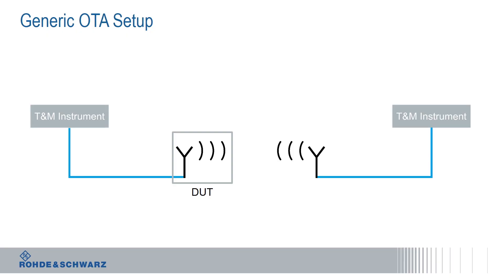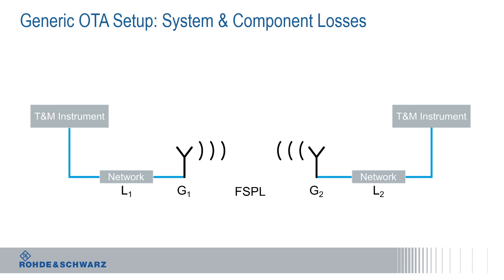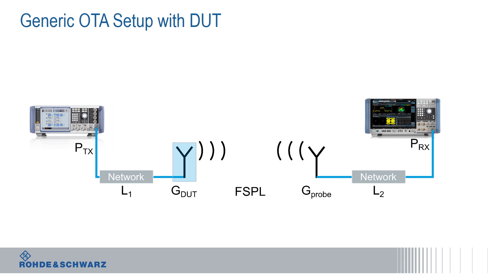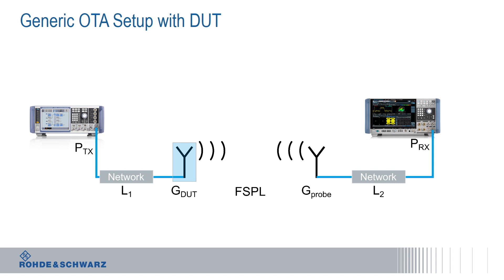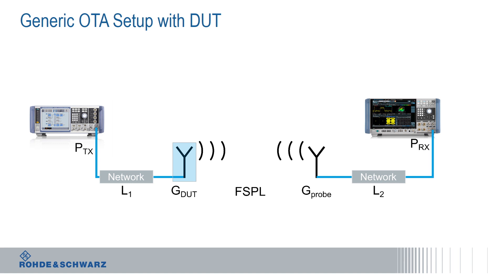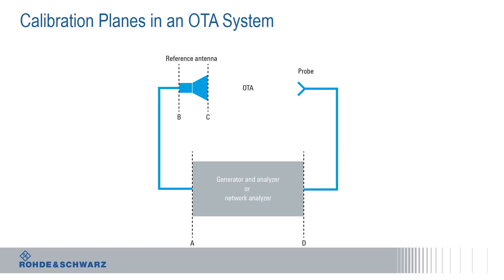Demystifying 5G – System calibration basics for over-the-air (OTA) testing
How to carry out reliable and repeatable over-the-air (OTA) measurements? The video provides high-level insights and theoretical background on system calibration. It also introduces the gain transfer method as an example of system calibration.